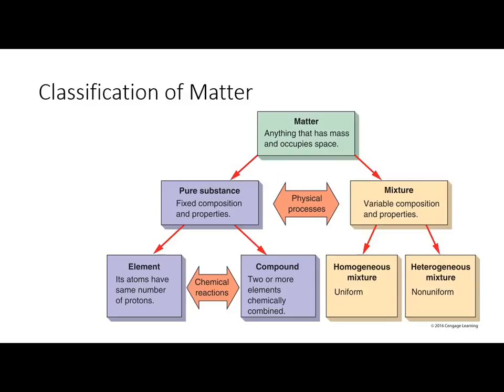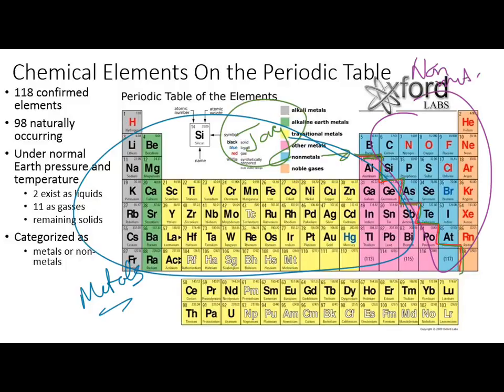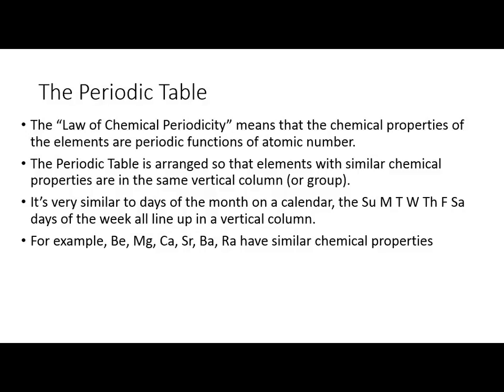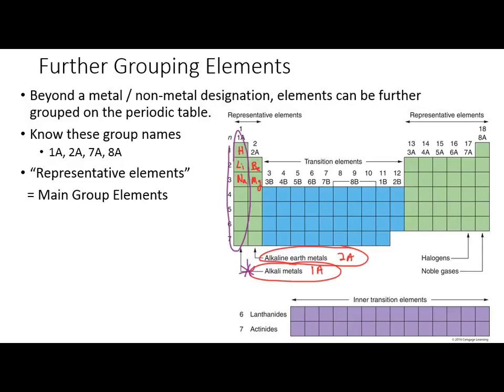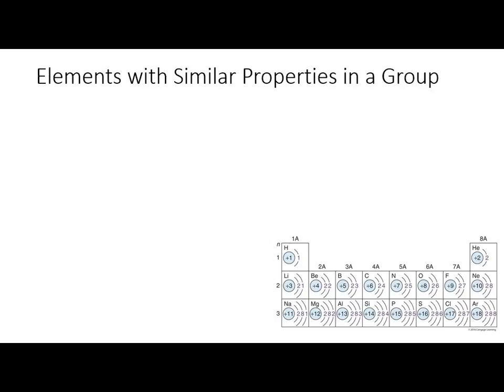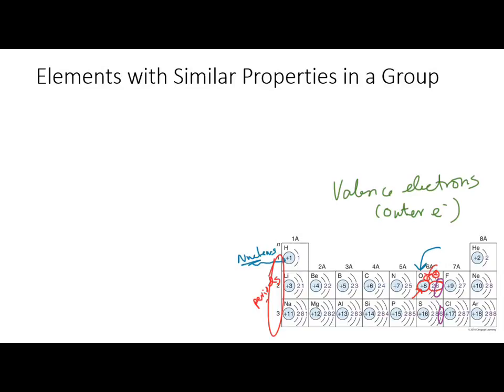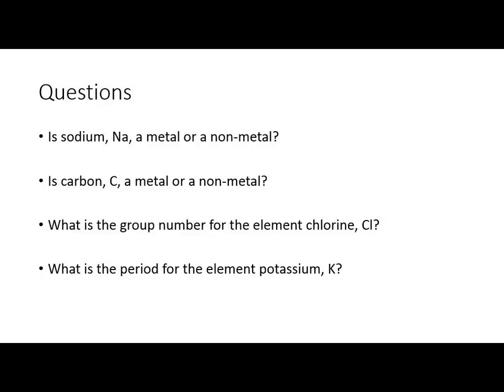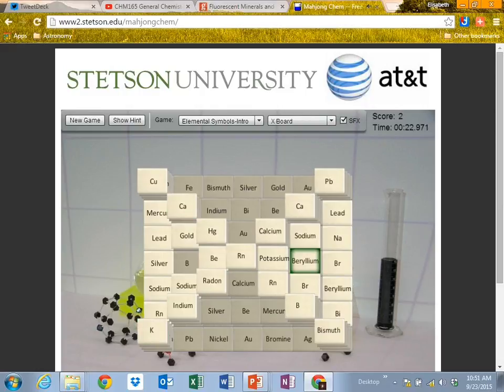PHS120 Elements and the Periodic Table